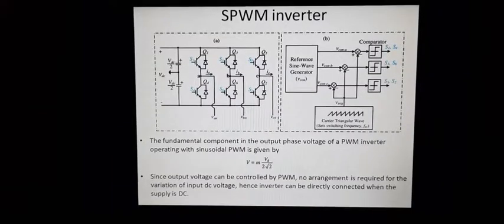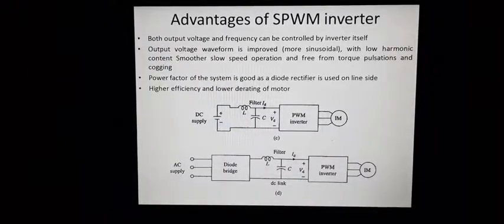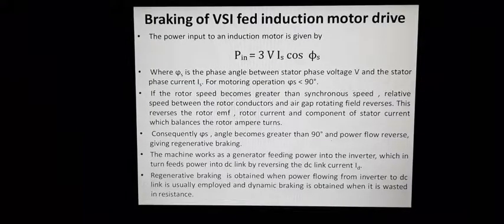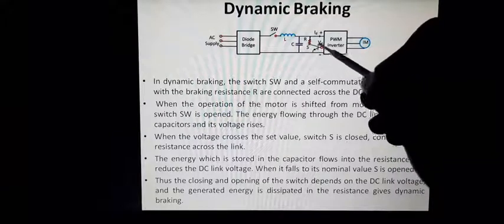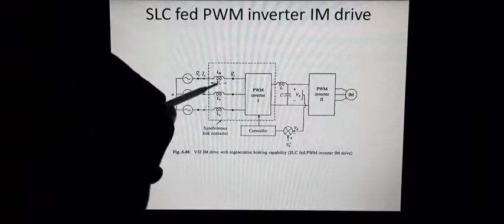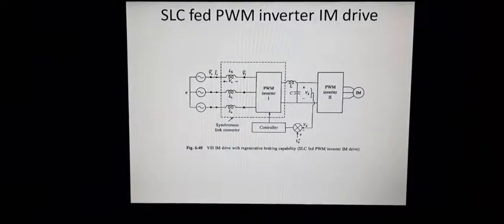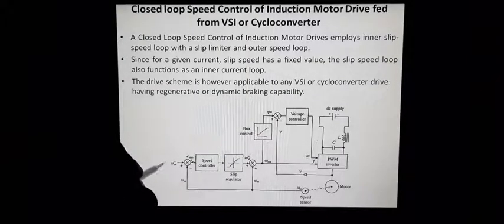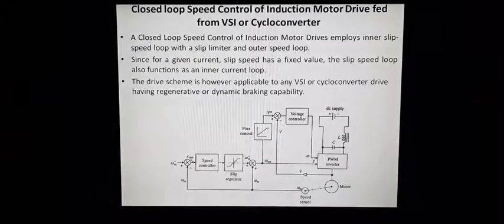#26 VSI INVERTER FED INDUCTION MOTOR - PART 2( MODULE 5, EE 308, KTU )